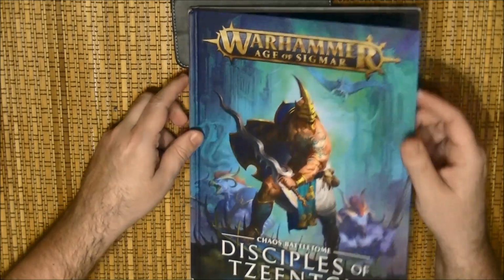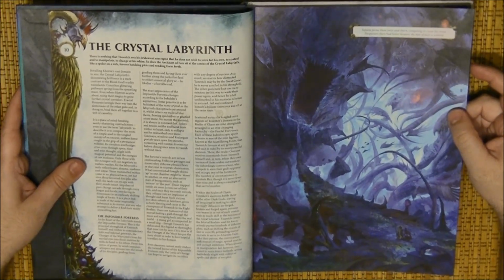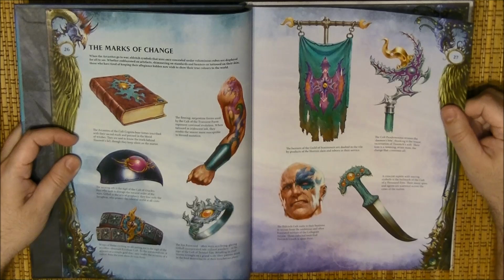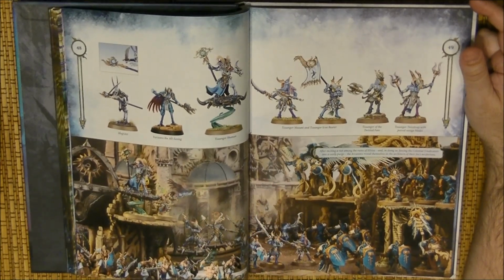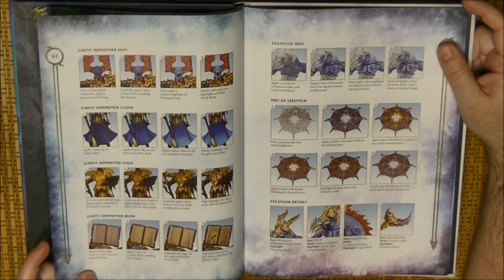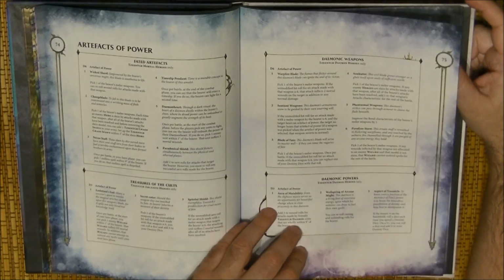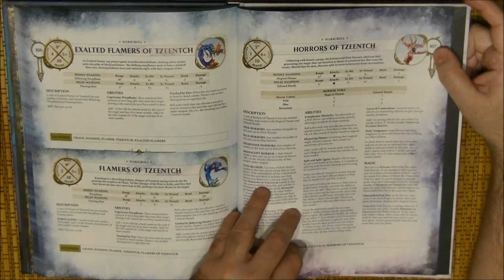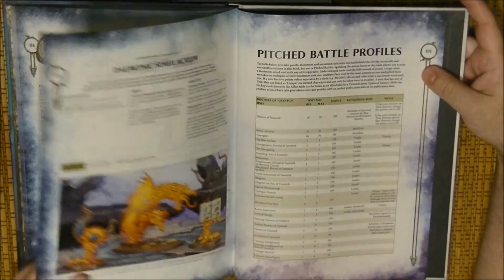Battletome Disciples of Tzeentch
Battletome Disciples of Tzeentch review